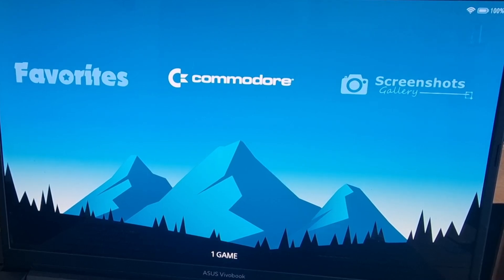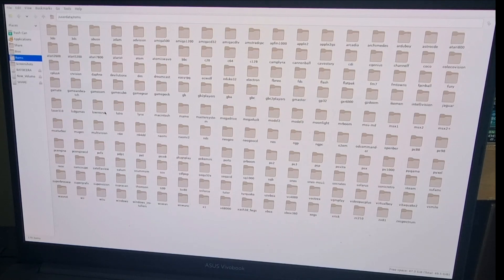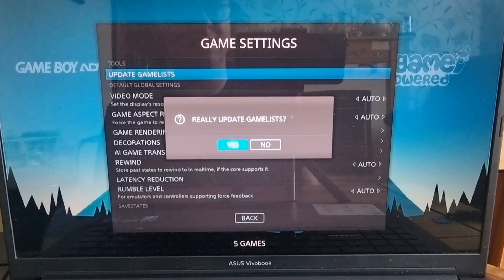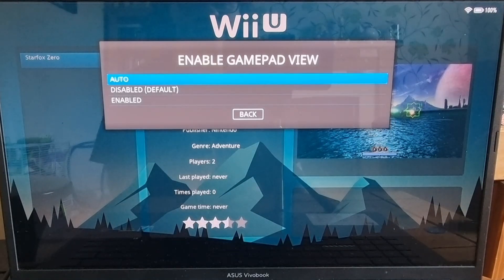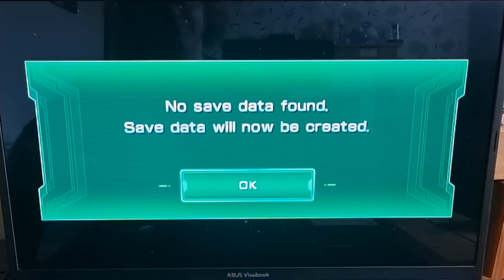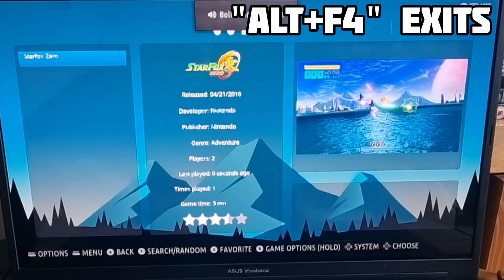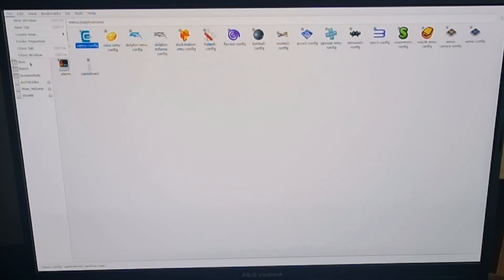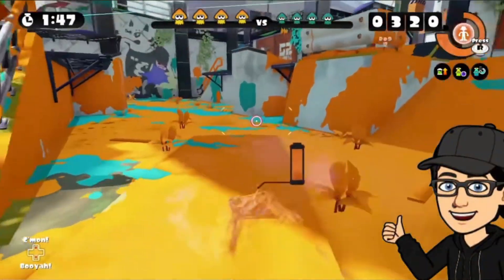Batocera - Wii U/Cemu Emulator Setup Guide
Today, I am going to guide you in getting the best out of Wii U in Batocera by using a Cemu. We take a look at the bios files required and setting up video settings to have the games that you own looking fantastic and up to 4k in resolution.